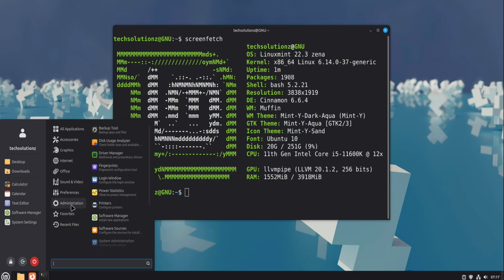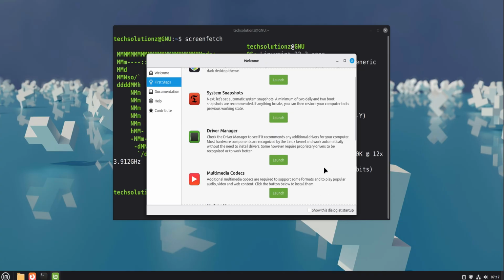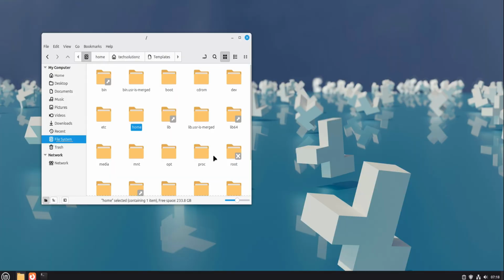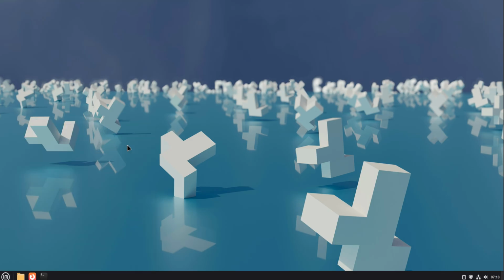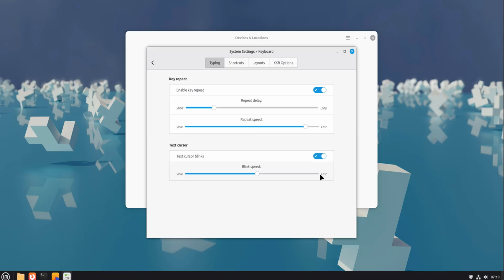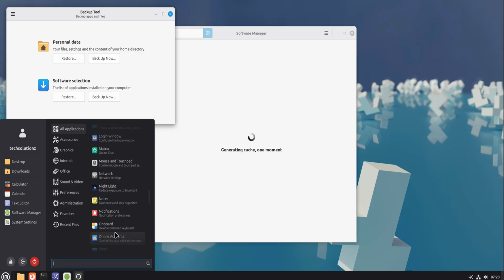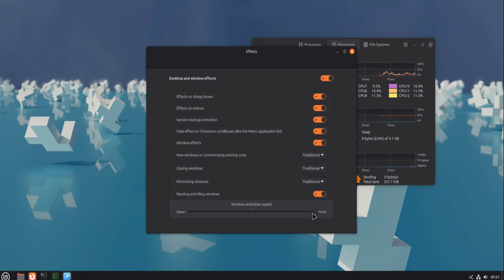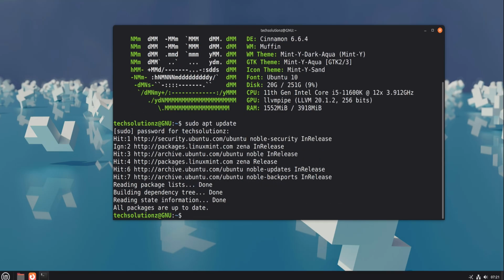Linux Mint 22.3 Zena Review — Why Linux Mint Feels So Solid in 2026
Linux Mint 22.3 “Zena” is officially released, and instead of rushing through a feature checklist, this video takes a real-world look at how the system actually feels to use. From everyday performance and desktop behavior to stability, polish, and long-session comfort, this is an honest review of Linux Mint 22.3 as a daily operating system.

This release focuses on refinement rather than reinvention. Small improvements across the Cinnamon desktop, file management, system responsiveness, updates, and visual consistency come together to create an experience that feels calm, dependable, and mature. If you value stability, clarity, and an operating system that stays out of your way, Linux Mint 22.3 continues to deliver exactly that.

Whether you’re upgrading from an earlier Linux Mint release or considering Mint as your main Linux desktop, this review breaks down what matters in real use — not just what changed on paper.